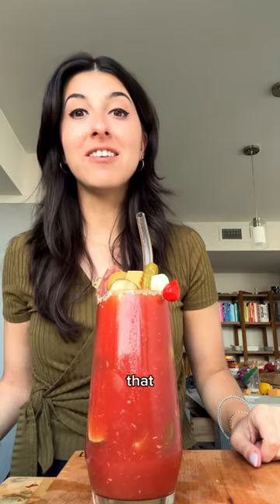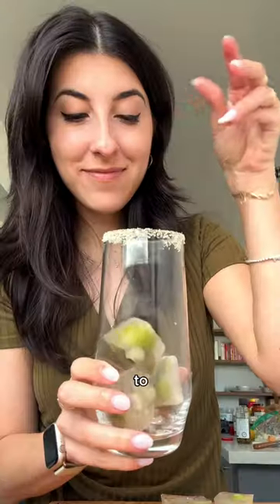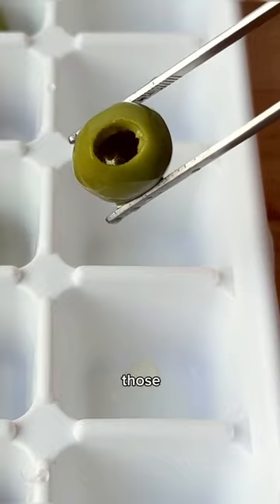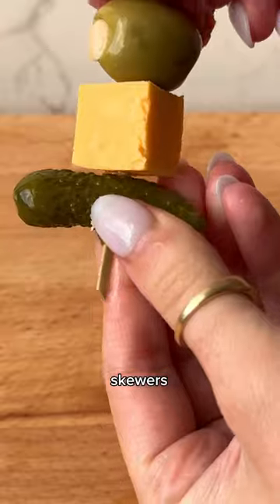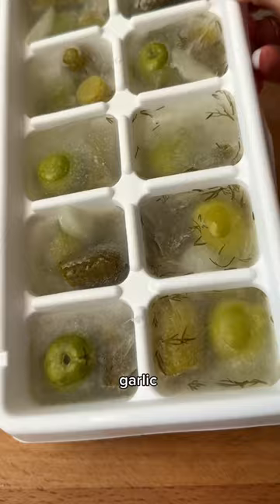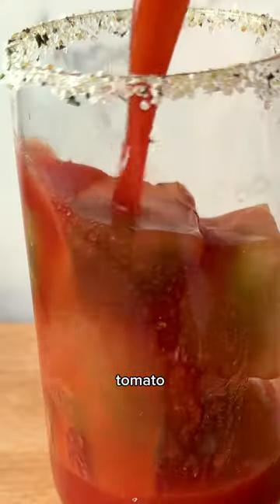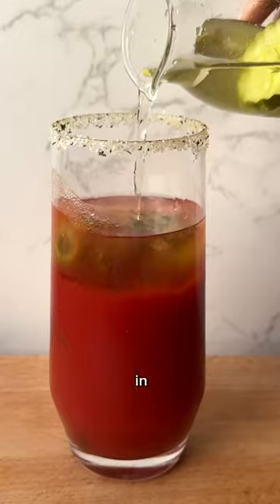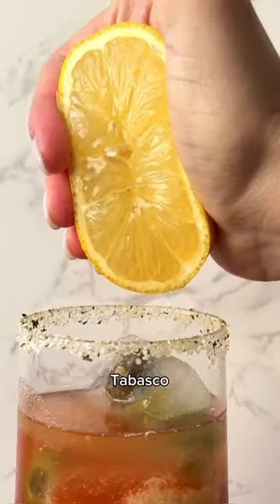The BEST Bloody Mary